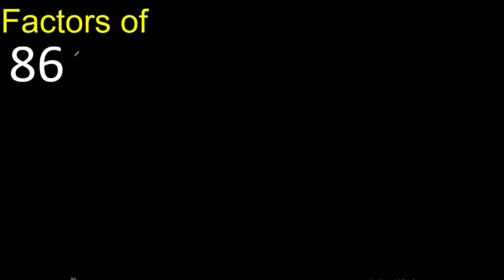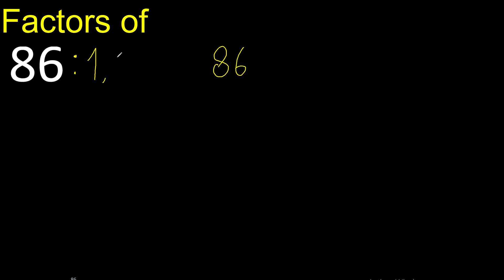factors of 86 , how to find factors of an integer, dividers of . quick method trick fast